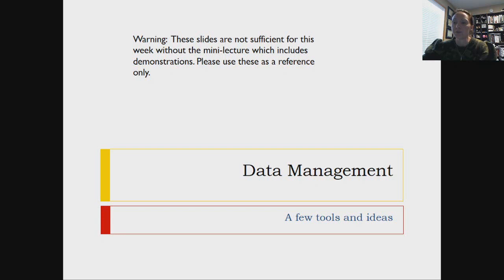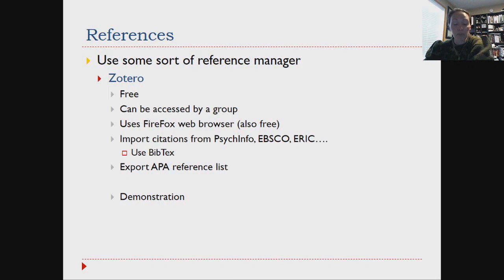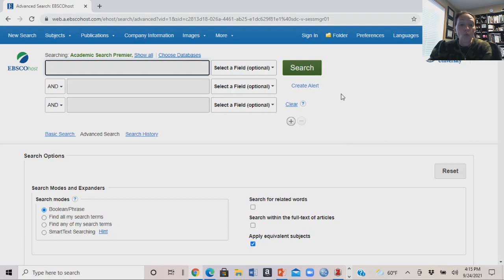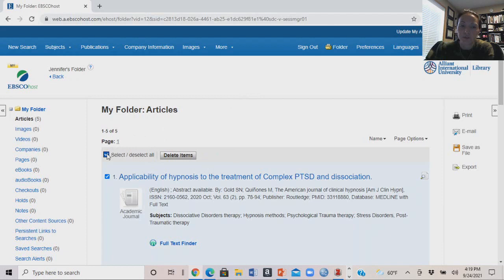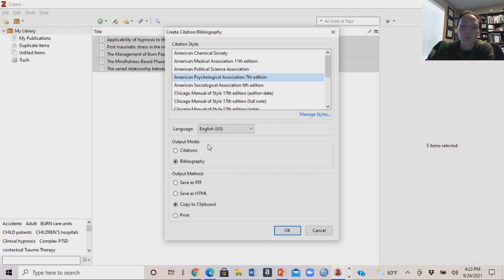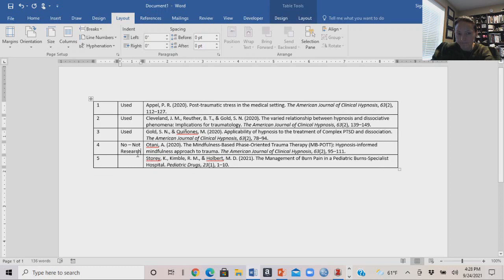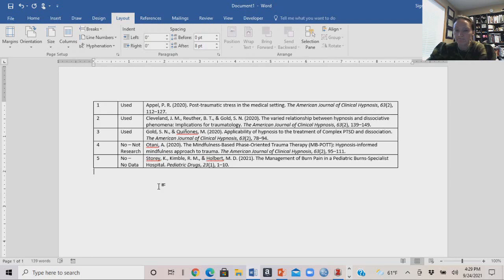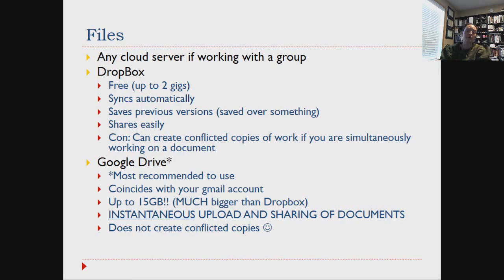Data Management Lecture